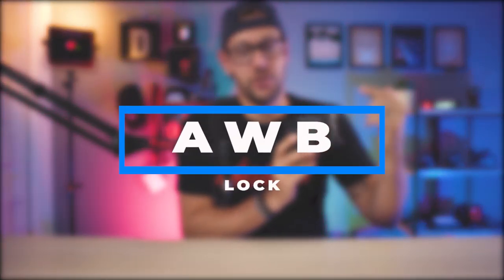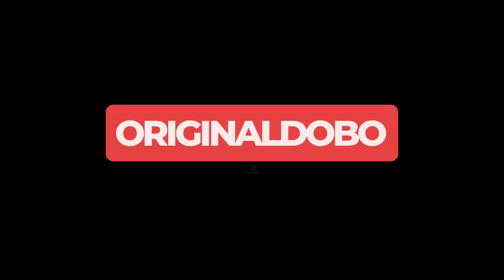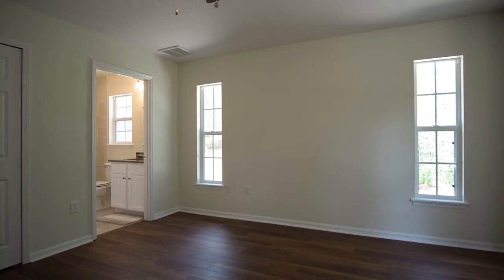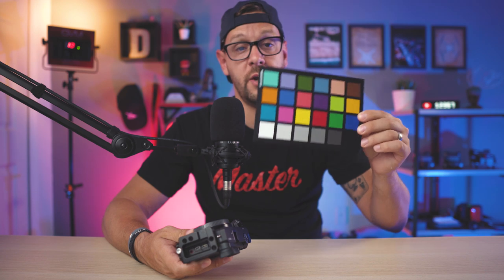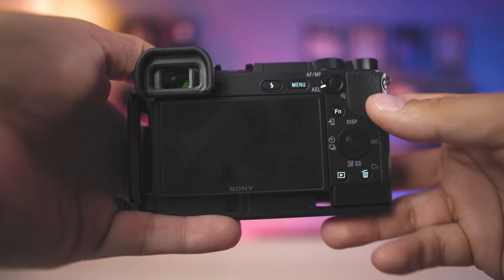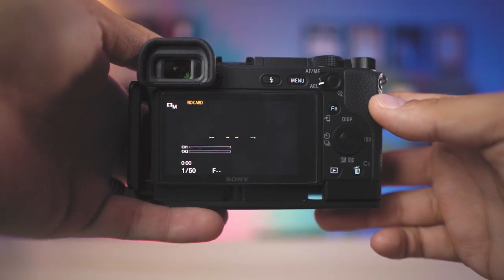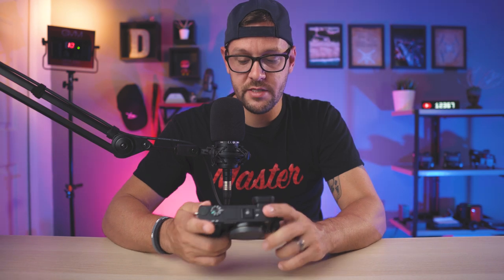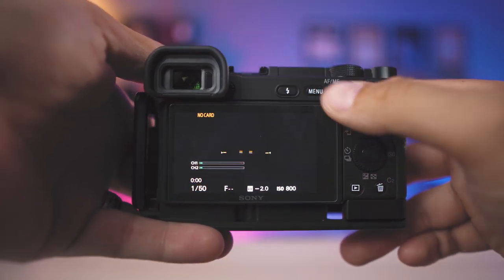Sony A6400 AWB Lock Is Amazing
Absolute game changer for realestate!
Datacolor SCK200 SpyderCHECKR 24

Microphones